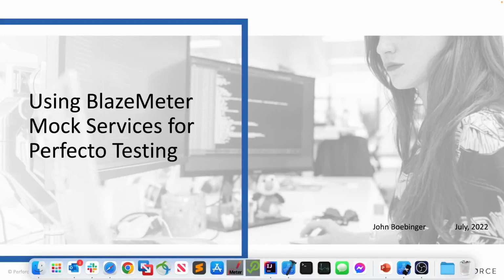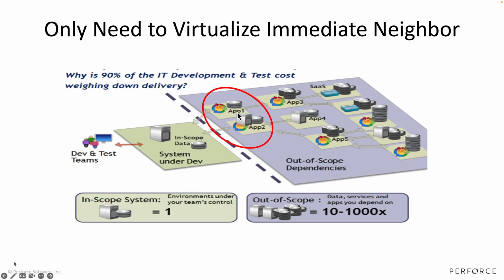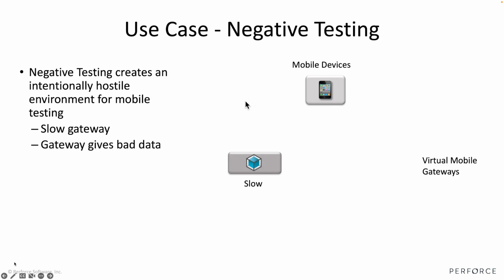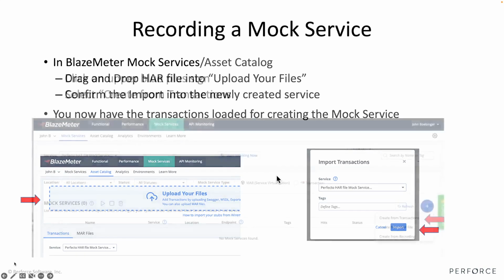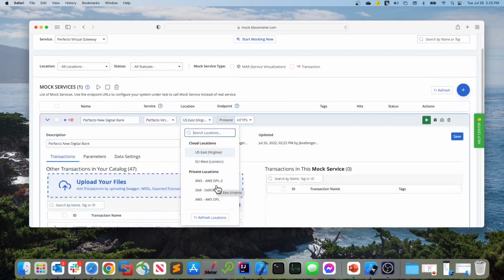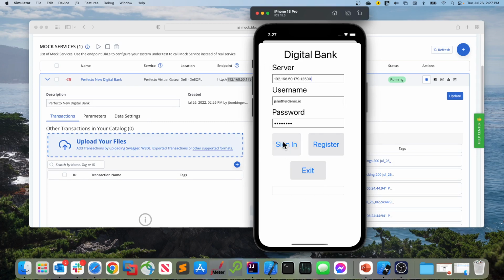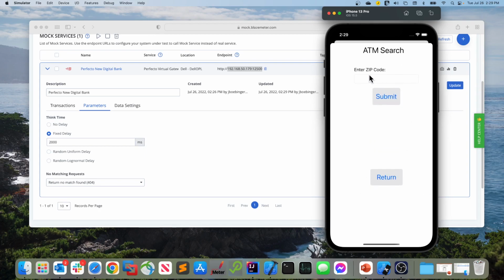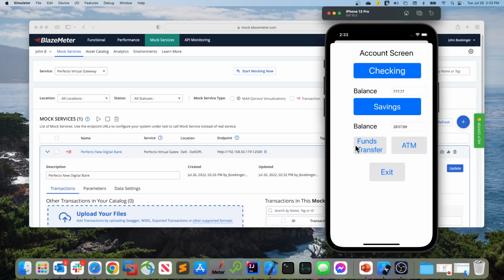Eliminate Dependencies with Mock Services for Mobile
Testing against unavailable or complicated (expensive) services can create bottlenecks in your CI/CD pipeline. By using BlazeMeter Mock Services with Perfecto, you can eliminate dependencies in your mobile testing to test faster and more completely.